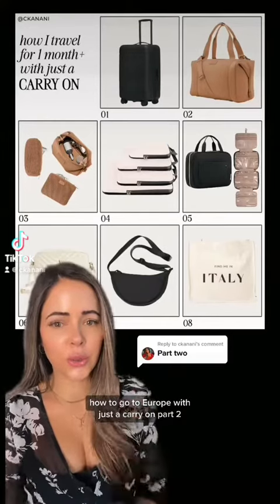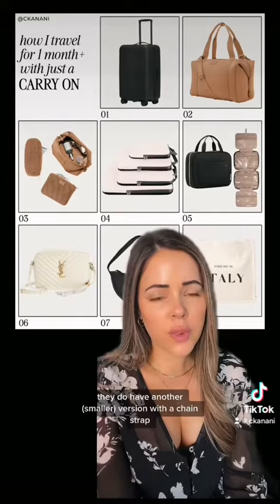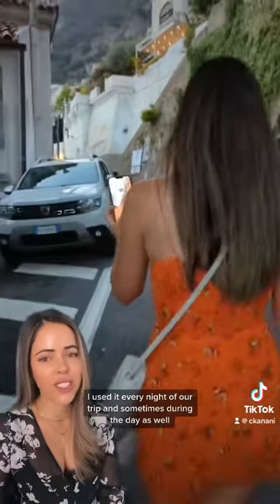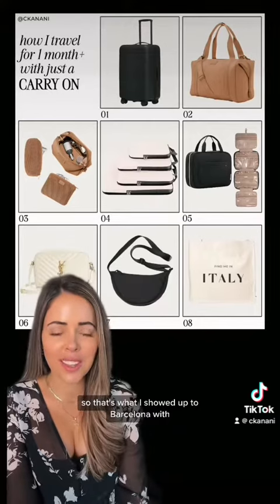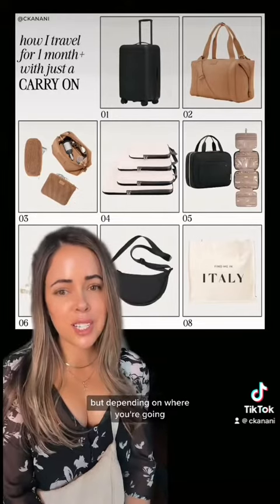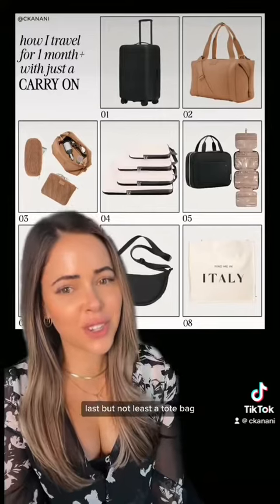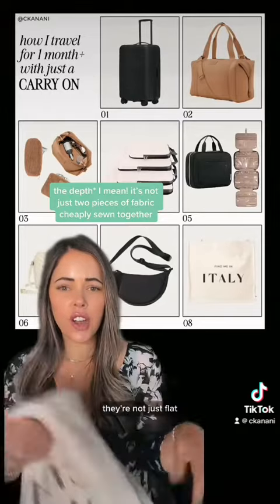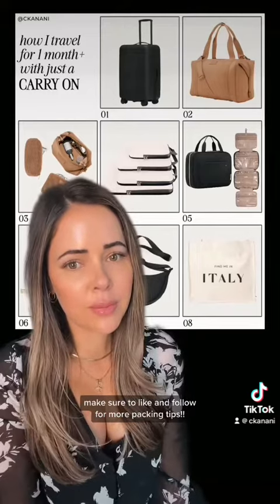Carry on Packing Tips: Which Travel Bags are Essential — Italy Travel Guide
Carry on packing tips, part two! Here are the bags I recommend bringing with your carry on luggage: one nicer day to night bag, one casual day bag, and one travel tote bag. They are all carry on essentials!

Other travel shoe recommendations: liketk.it/46knZ

Carry on packing tips - how I travel for 1 month+ with just a carry